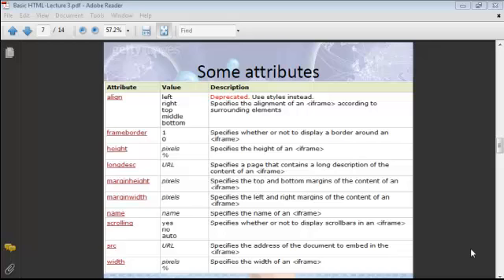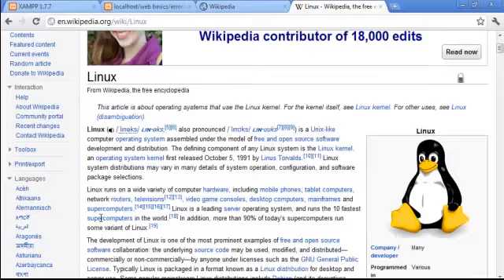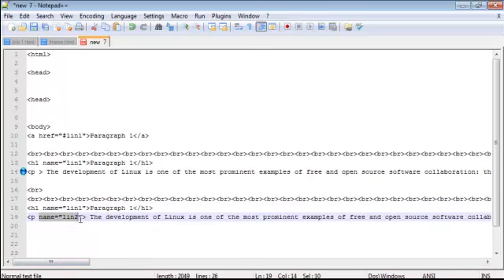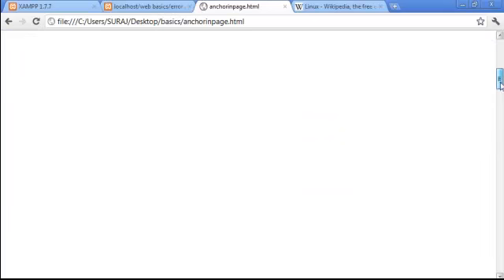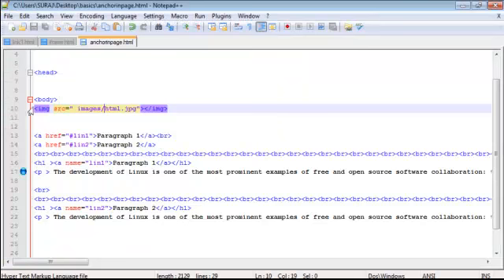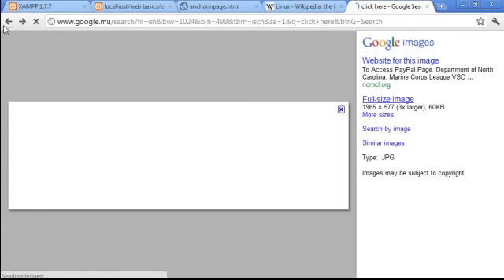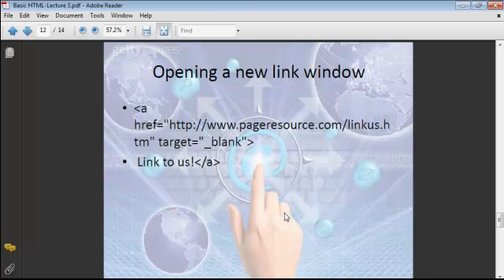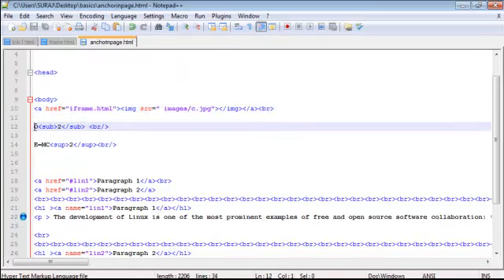Basic HTML- Lecture 4:-Lecture 3(Continues)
We continue in elaborating on anchor tags and much more